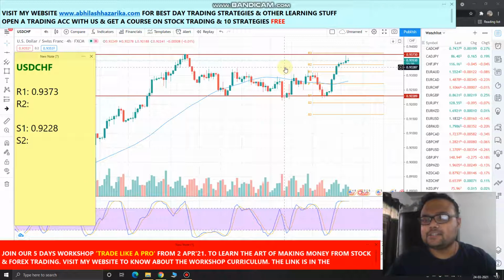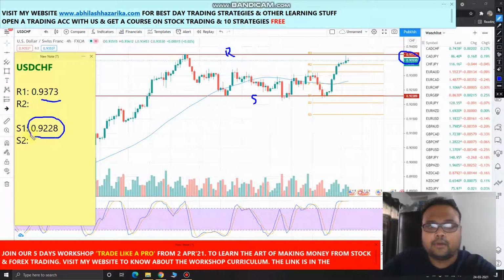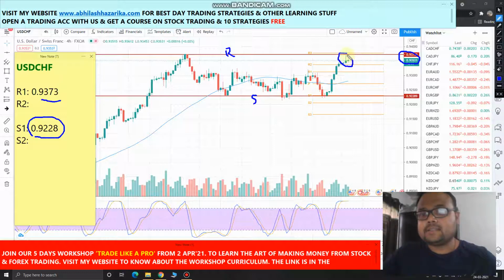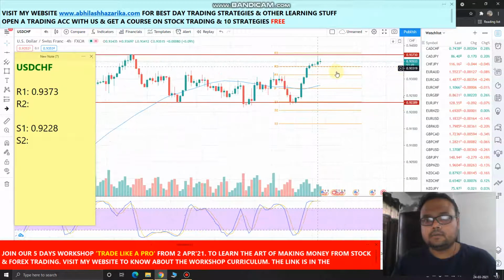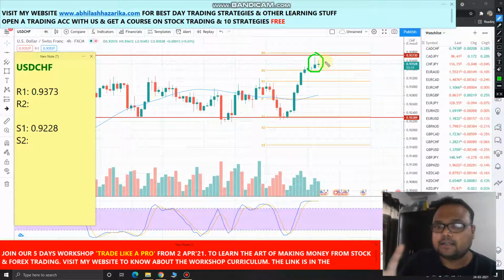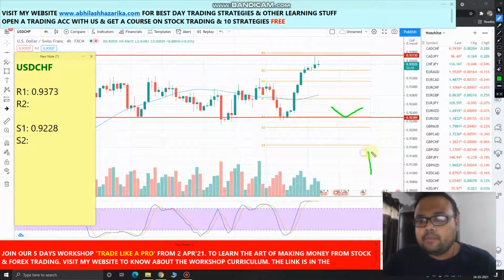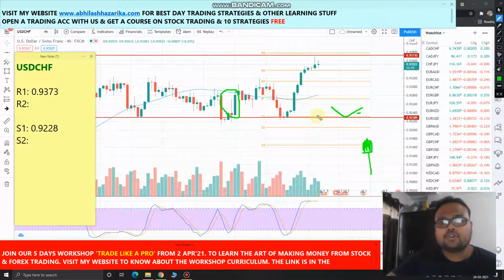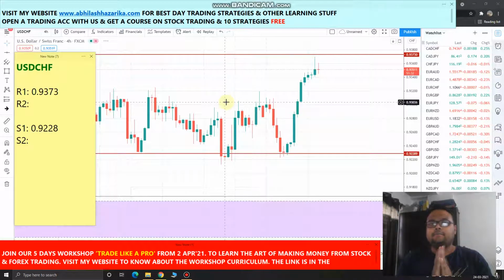USDCHF Analysis Today 25 MAR 2021 | USD CHF forecast today | USDCHF trading strategy today